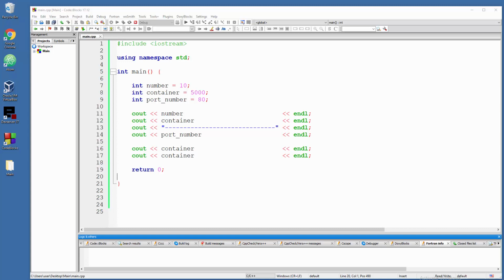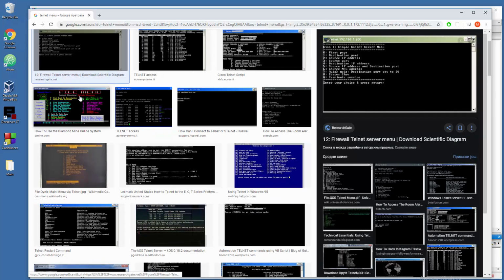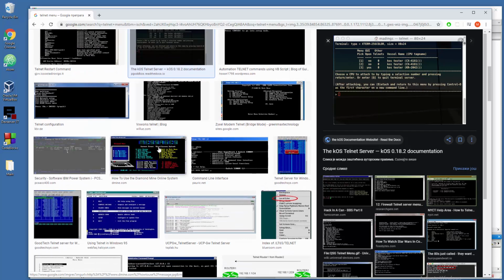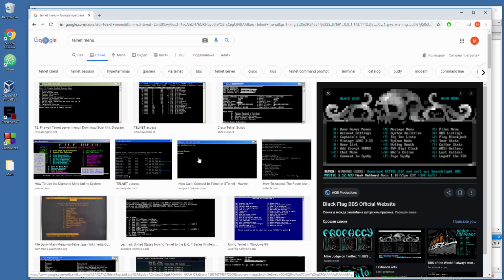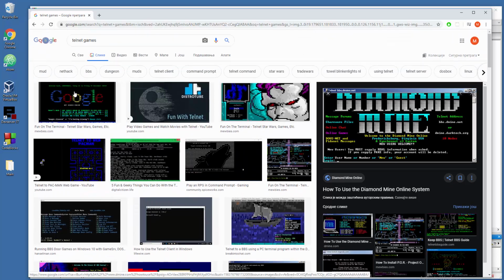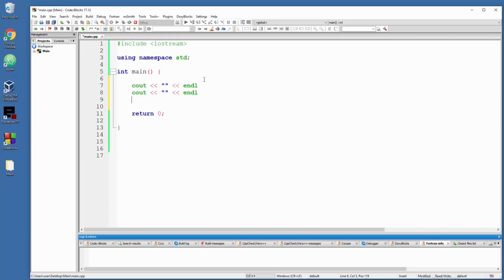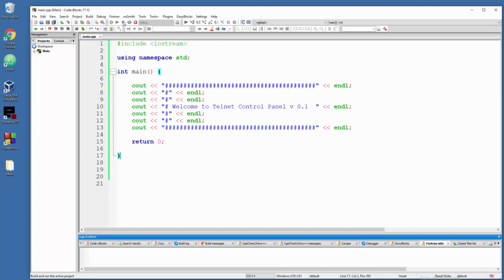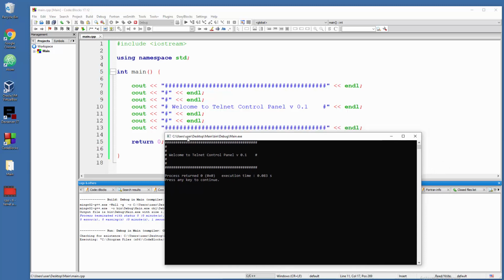C++ Tutorial - 6 - Telnet and Headers